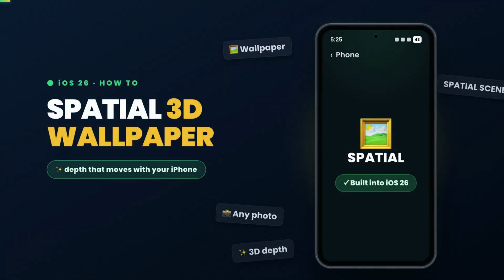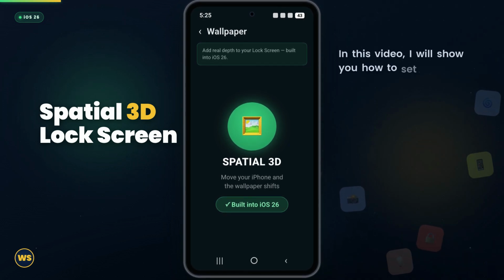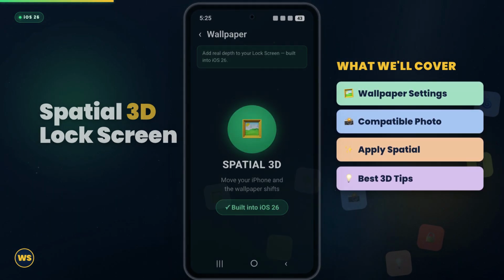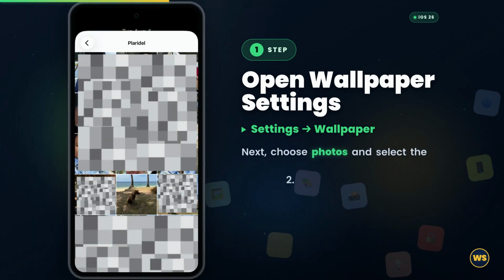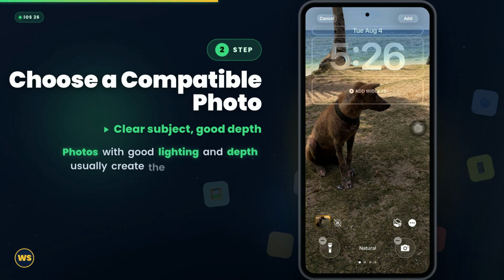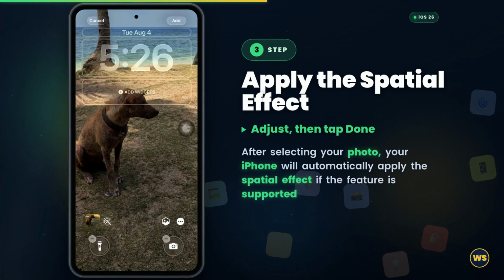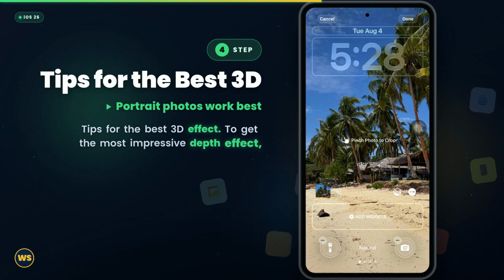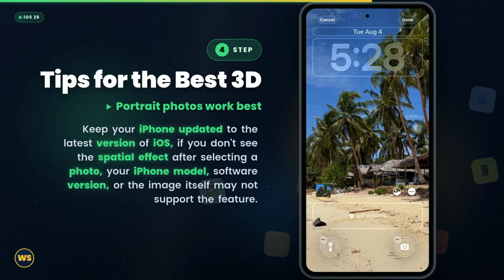Spatial 3D Depth Lock Screen Wallpaper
Want to give your iPhone Lock Screen a stunning 3D effect? In this tutorial, I'll show you how to use **Spatial 3D Depth Lock Screen Wallpaper** to create a more immersive and dynamic iPhone Lock Screen.

📱 In This Video, You'll Learn:
• How to enable the Spatial 3D effect on your iPhone
• How to create a 3D Depth Lock Screen wallpaper
• How to turn a regular photo into a 3D wallpaper
• How to adjust the Lock Screen depth effect
• Which iPhones support Spatial 3D wallpapers
• Tips for getting the best 3D wallpaper effect

🖼️ The Spatial 3D effect can add depth and dimension to your Lock Screen, making compatible photos appear more immersive. It's a great way to personalize your iPhone and give your Lock Screen a fresh new look.

Whether you're using a newer iPhone or simply want to explore the latest Lock Screen customization features, this guide will walk you through the process step by step.

What photo would you use for a 3D Lock Screen wallpaper?

⏱️ TIMESTAMPS:
00:00 – Intro
00:23 – Quick Overview
00:42 – Step 1: Open the Wallpaper Settings
01:04 – Step 2: Choose a Compatible Photo
01:28 – Step 3: Apply the Spatial Wallpaper
01:52 – Step 4: Tips for the Best 3D Effect
02:18 – Disclaimer
02:42 – Outro